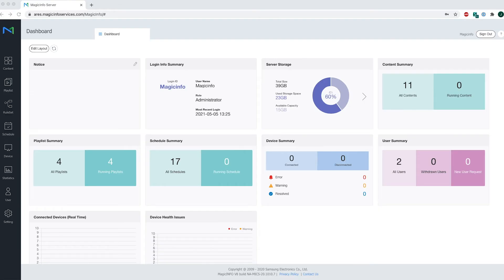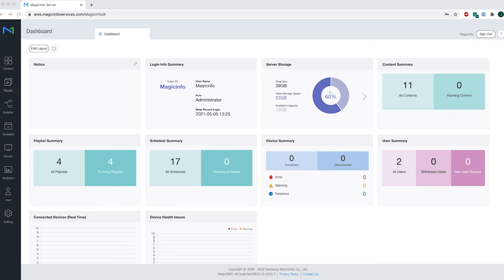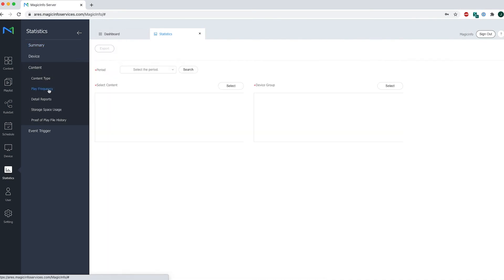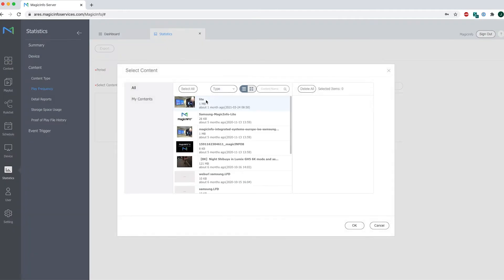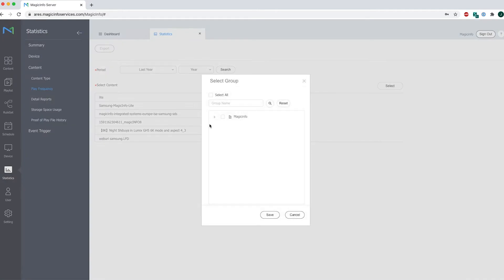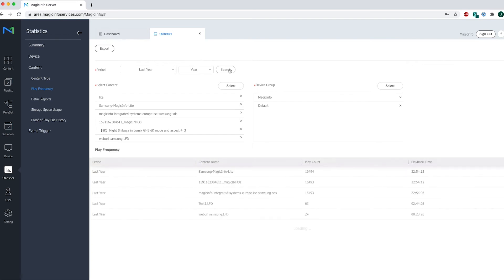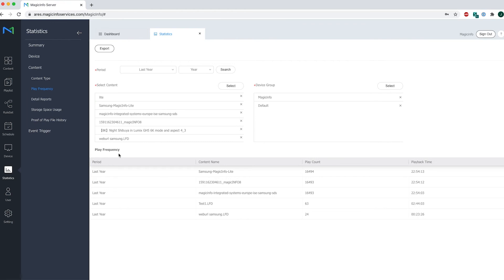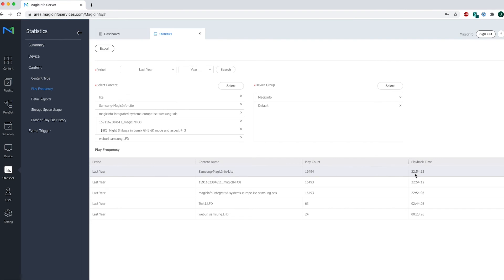MagicInfo Services explains the play frequency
MagicInfo Services shows where to find the play frequency. This is a useful feature to see how often and how long content items are shown on the devices.